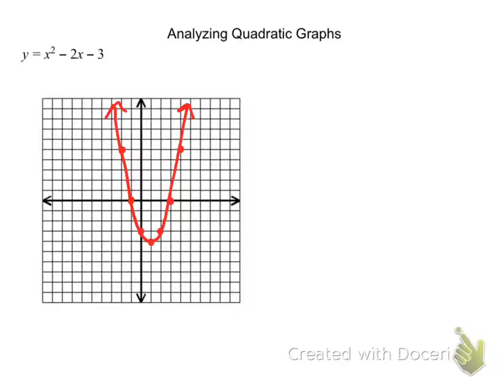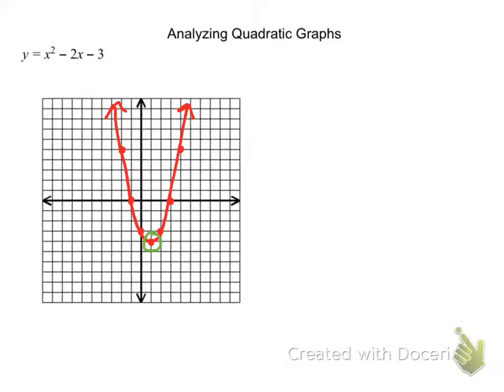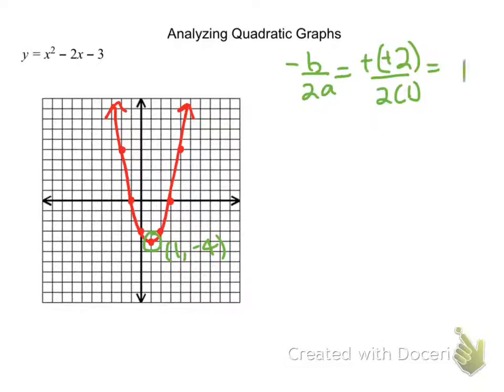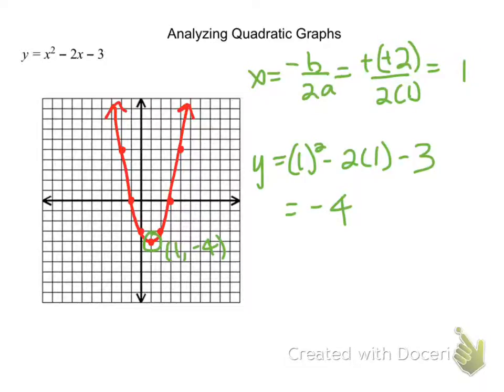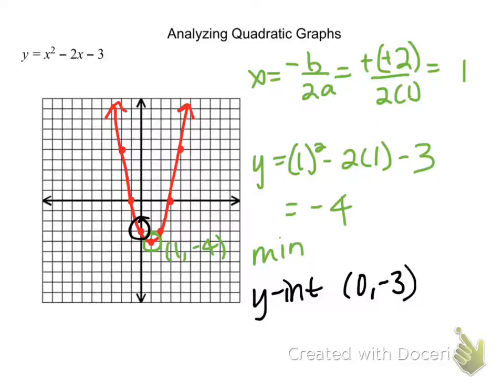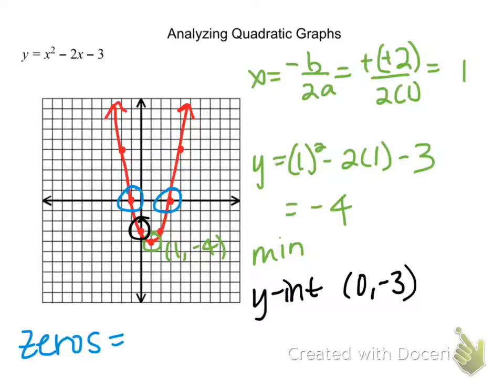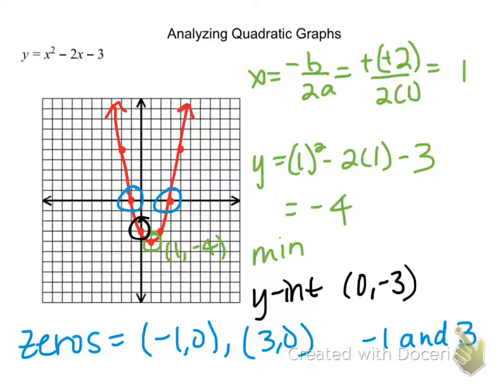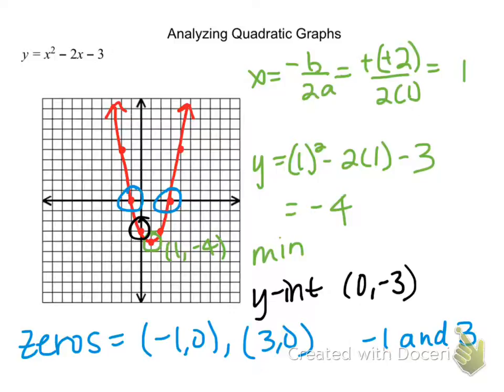analyzing quadratic graphs